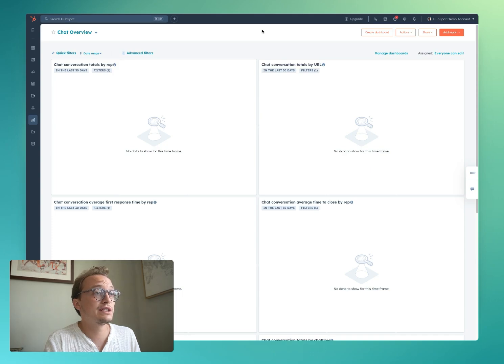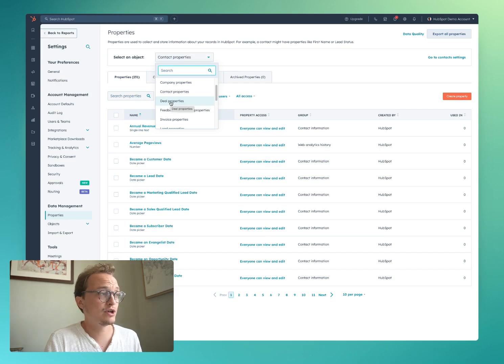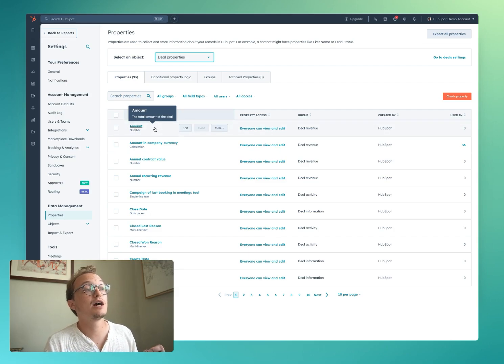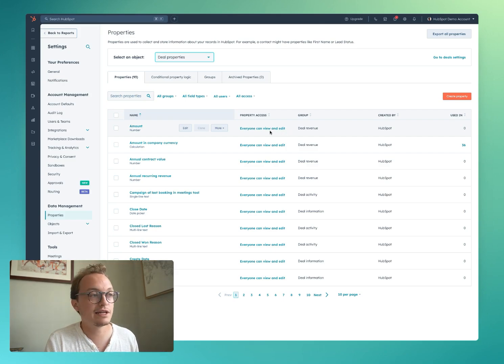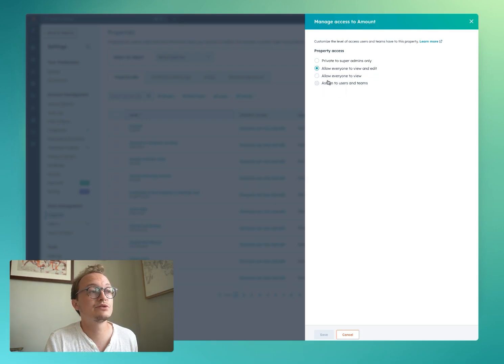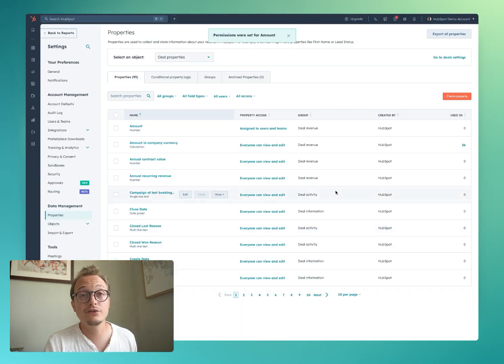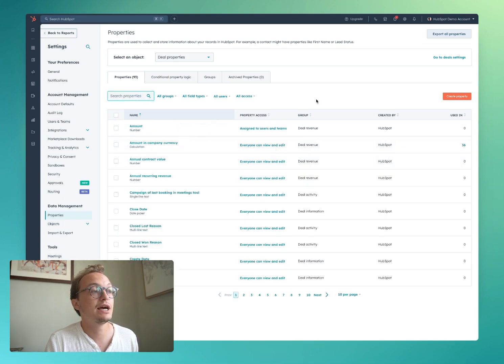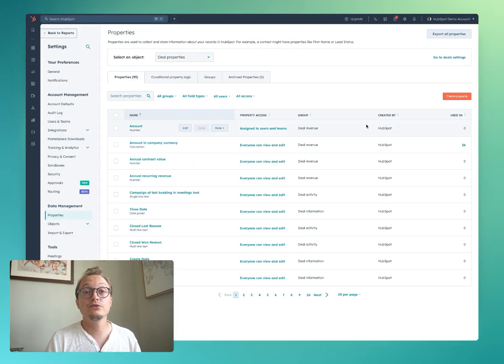Setting Permissions on HubSpot Properties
Edit the view and edit permissions on each specific data property within your HubSpot portal.

In this video you'll learn about:
- What is data governance?
- Why setting property permissions is important?
- Setting permissions for specific data properties in HubSpot
- How to limit view and edit access based on users and teams

00:00 Introduction
01:43 Setting up permissions for data properties in HubSpot
04:38 Wrap up

👉🏻 Looking to take your HubSpot portal to the next level? Need to customize it more for your business? Learn about our HubSpot technical consulting services

🎬ABOUT NOBIS LINK:
Nobis Link is a HubSpot partner specialized in integrating, extending and optimizing your CRM for operational efficiency and revenue growth.

Hosted by:
🙎🏼‍♂️ Lew Talon (  @lewtalon  )

Have a topic idea or a question that needs answered? Drop a comment on the video!